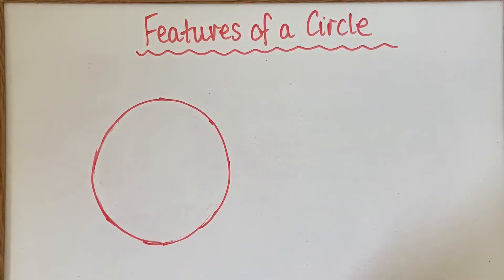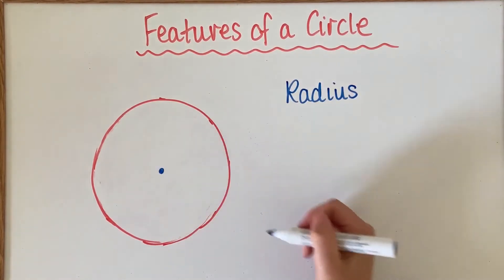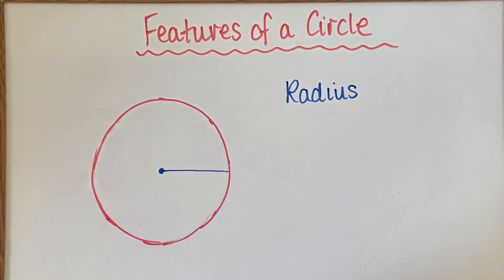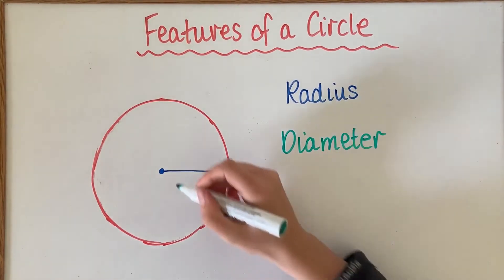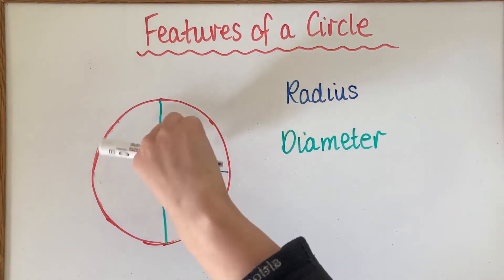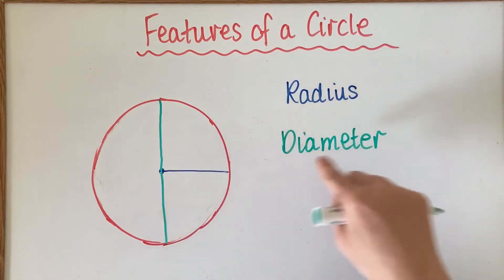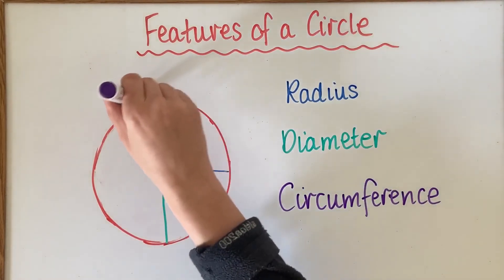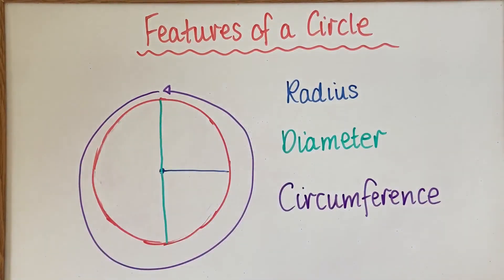Measurement - Features of a Circle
In this video, you will learn about the different features of a circle, including the diameter, radius and circumference.